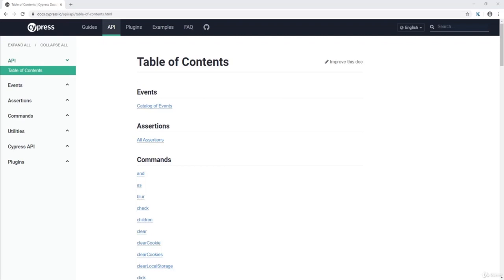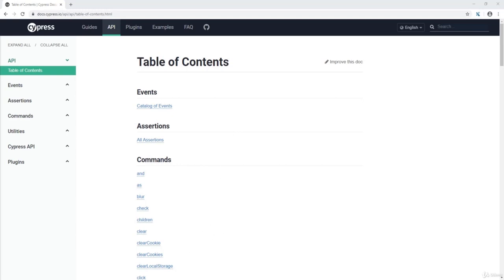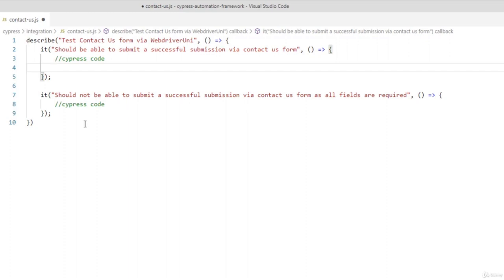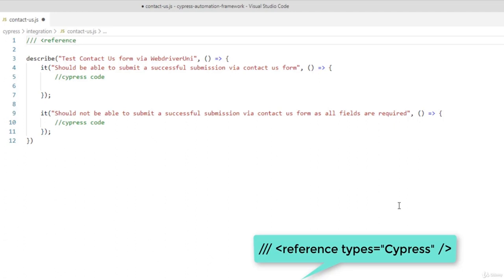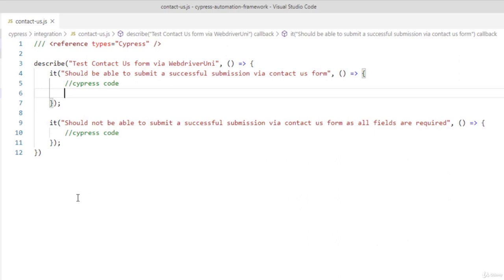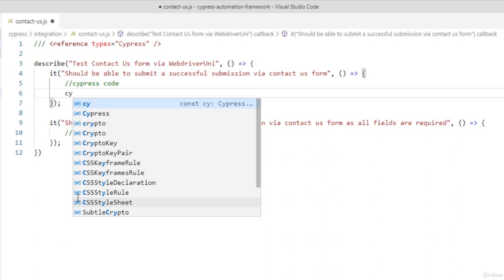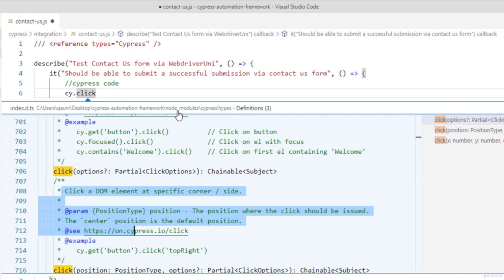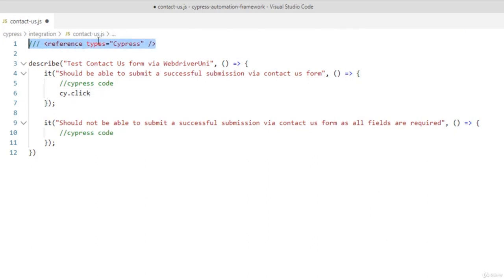Command Activation & Inspecting Specific Cypress Commands